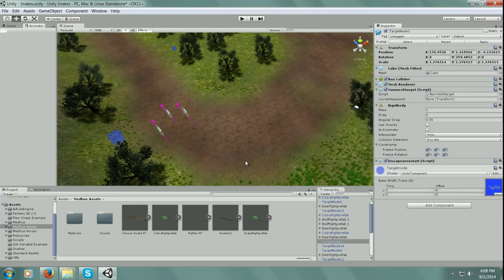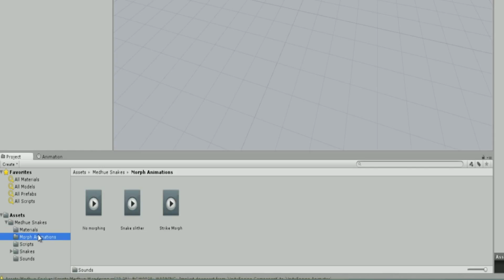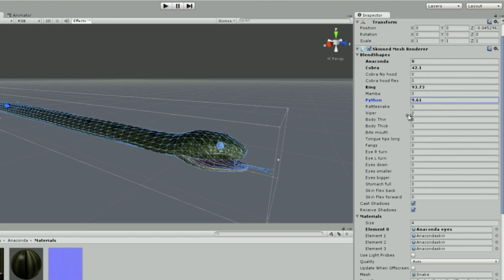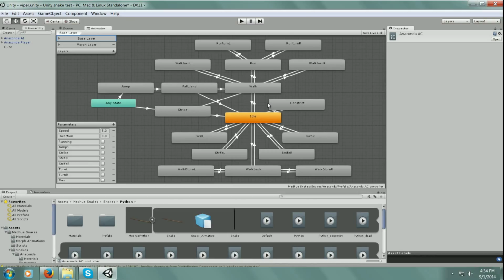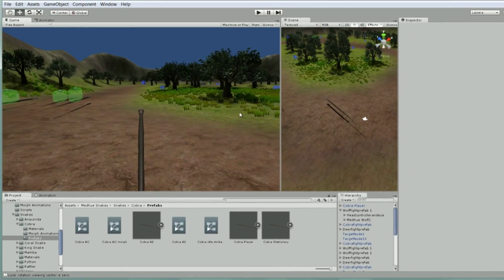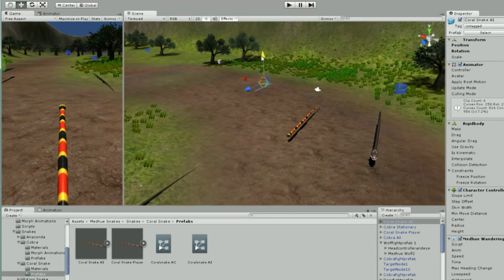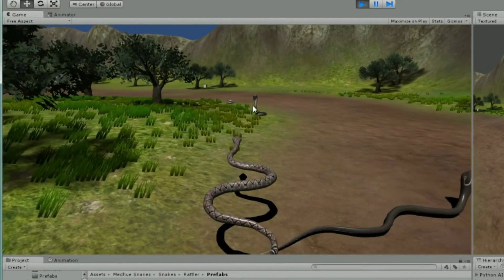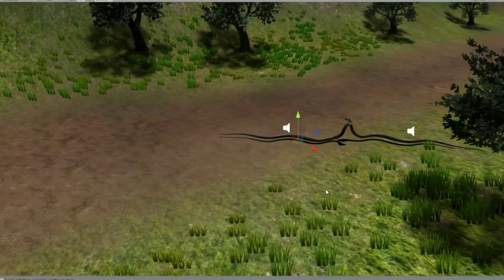Medhue Snakes for Unity3D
This is a video to show the snakes that I created for the Unity game engine.